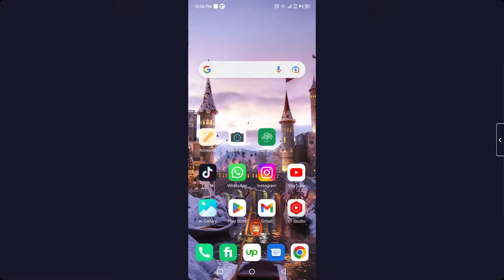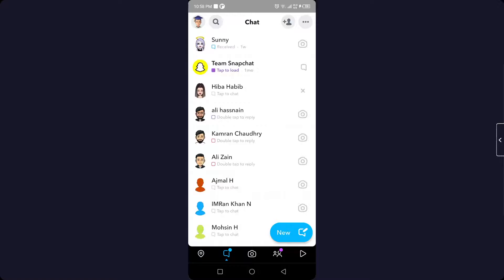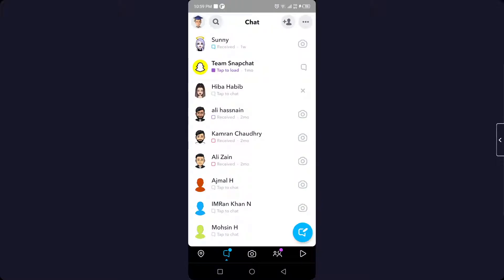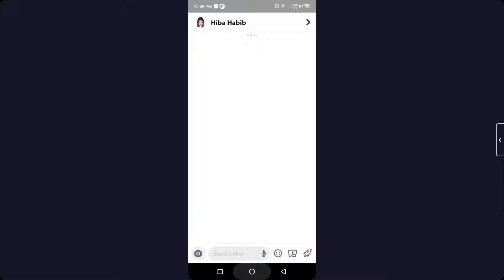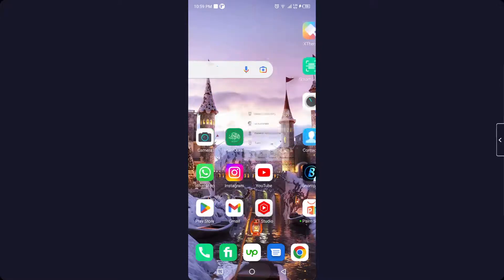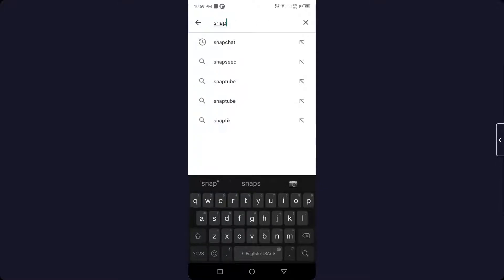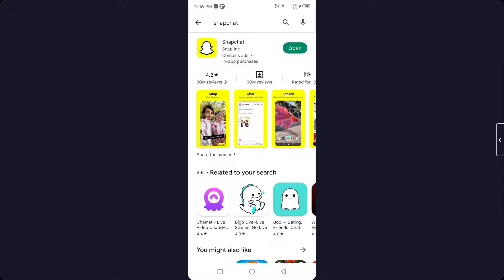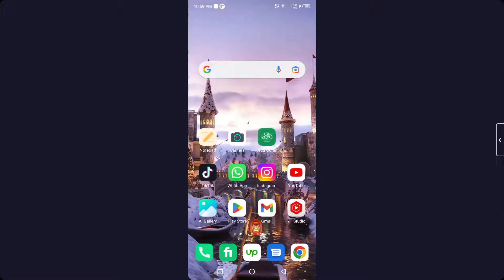How to Open a Snap on Snapchat Without The Person Knowing